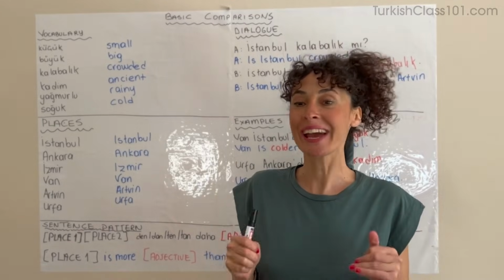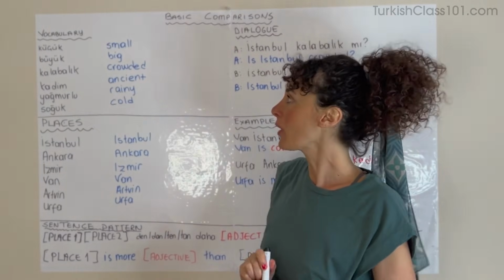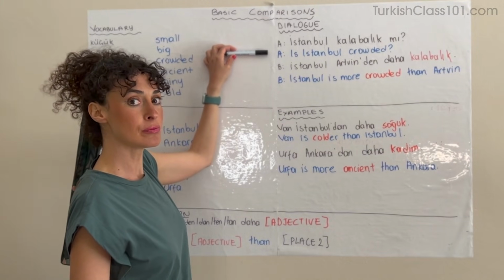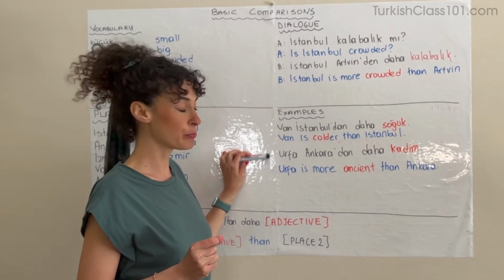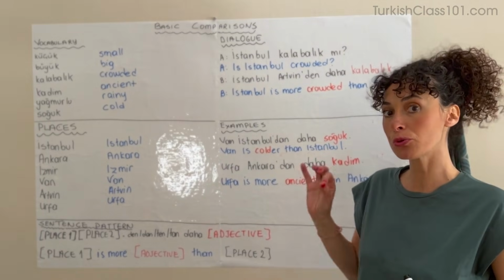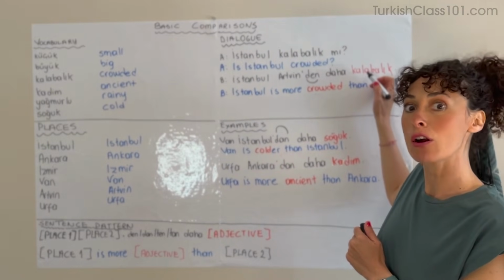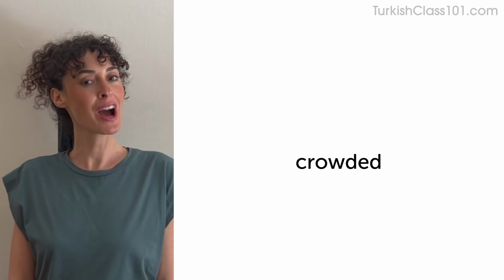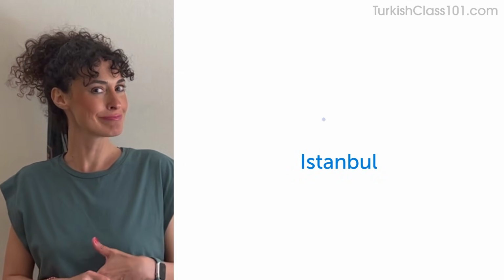How to Make Basic Comparisons in Turkish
← Start speaking Turkish like a native, click here and access the best resources to improve your speaking, listening and reading skills!.

Step 3: Start speaking Turkish the fast, fun and easy way!

If you understand Turkish but can't speak it, this video is for you because we will help you improving your Turkish speaking skills!

In this video, you'll learn how to make comparisons in Turkish. If you want to start learning Turkish, this video is made for you. Our host expresses herself in English and simple Turkish, with subtitles. This video will challenge your reading and listening comprehension skills and help you progress in your Turkish study.

This is the fastest, easiest way to pick up basic Turkish!